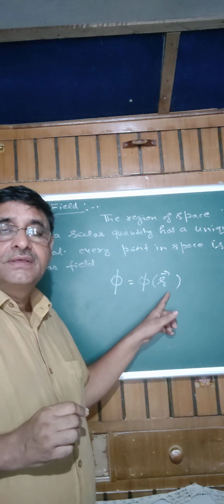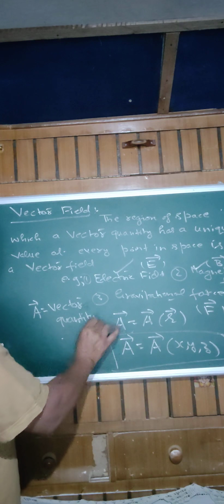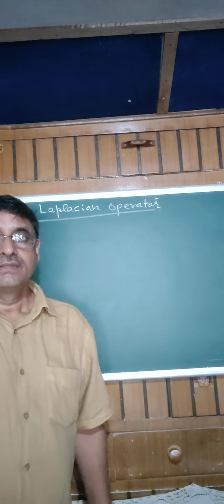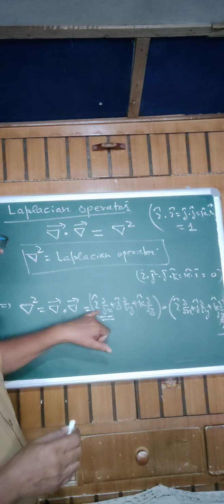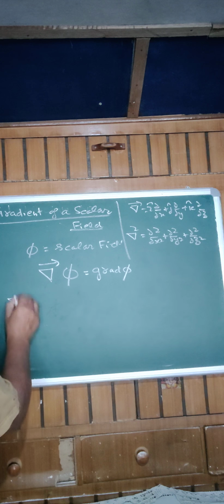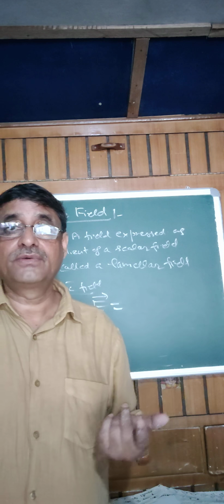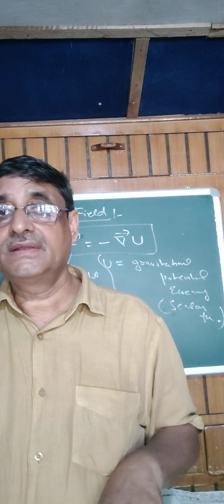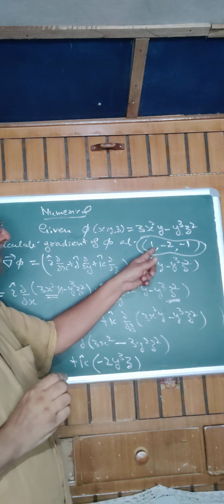Scalar and vector fields,Del,laplacian operators with examples